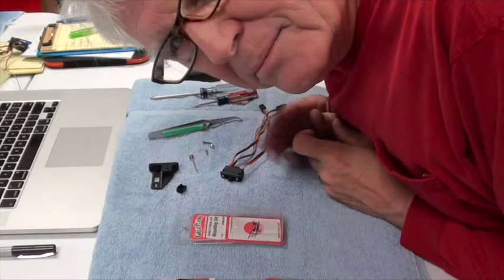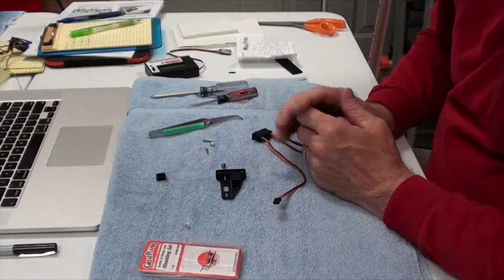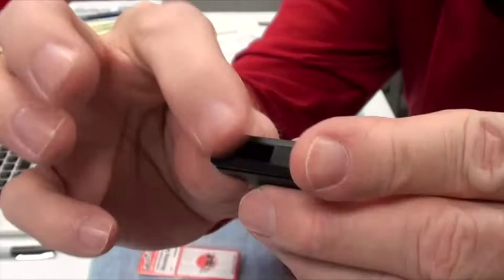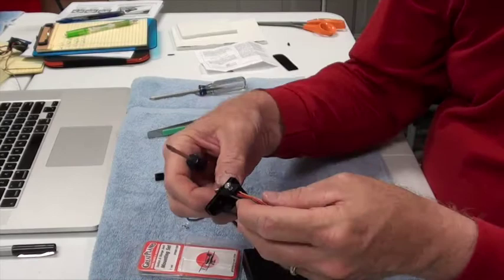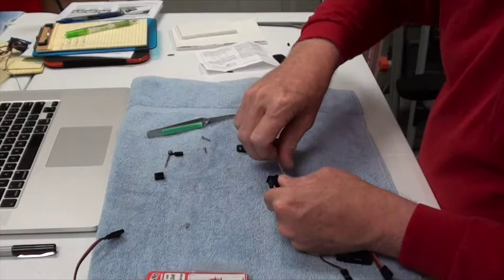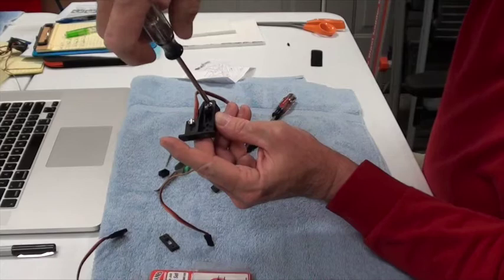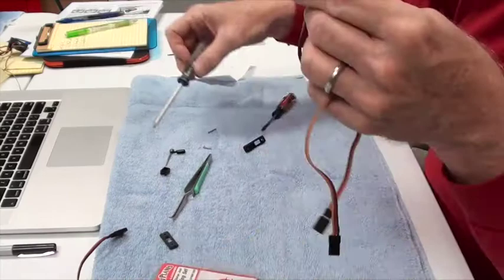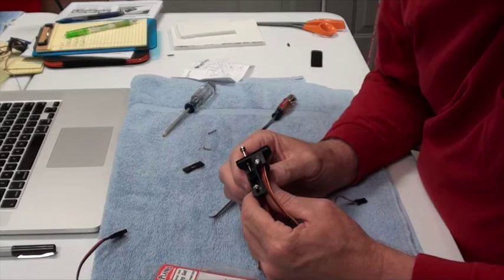K58 Kadet LT-40 Switch Assembly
This video shows how to assemble the power switch for the SIG Kadet LT-40 aircraft.